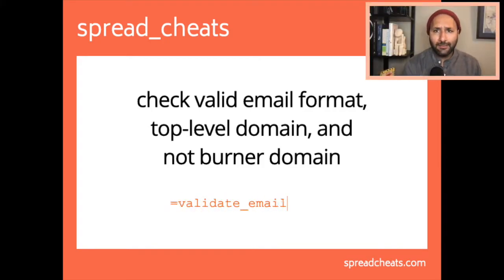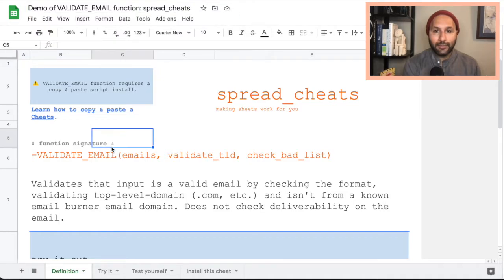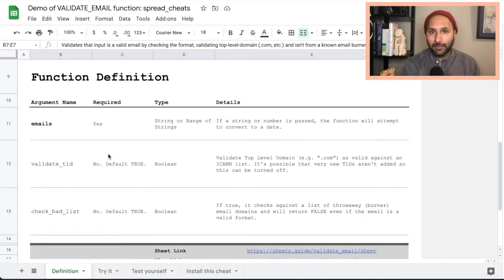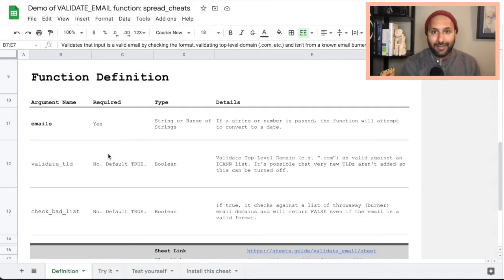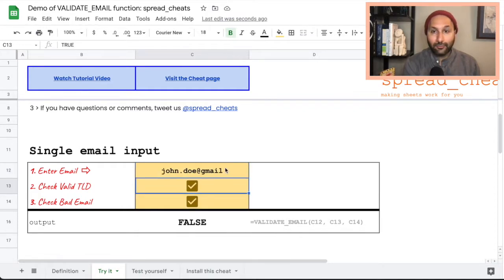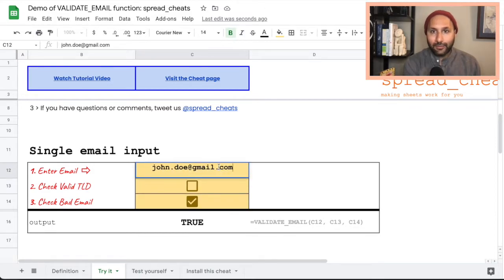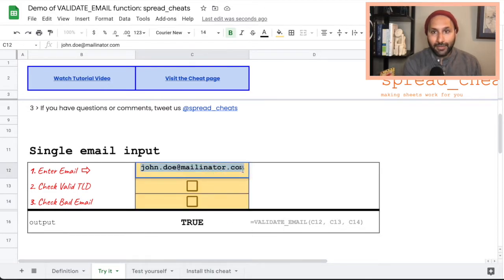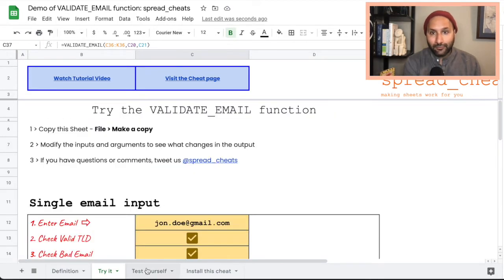Check an inbound email list in Google Sheets with VALIDATE_EMAIL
Learn about the VALIDATE_EMAIL function by the spread_cheats community.

A Google Sheets custom function to validate a set of inputs as TRUE/FALSE valid emails. The function checks for format, the top-level-domain (e.g. .com, .org, etc.) and can help discard burner (throwaway) email providers like mailinator.com.

This video discusses getting started with the function.